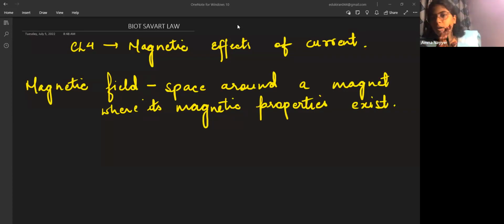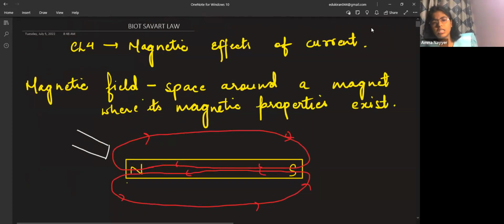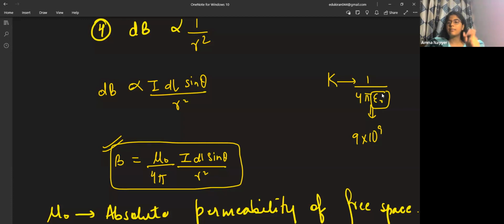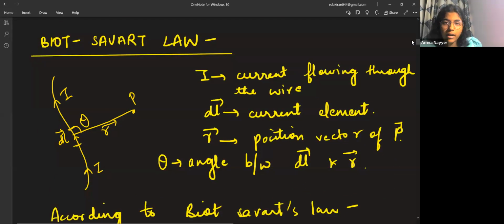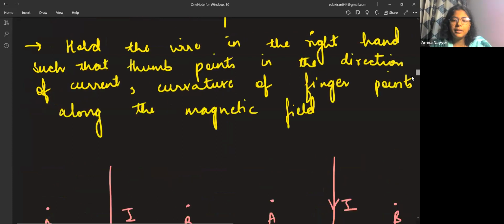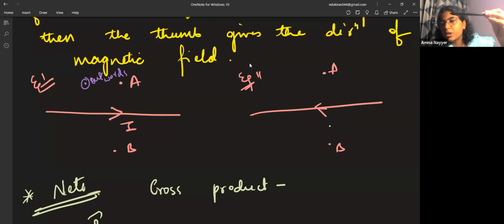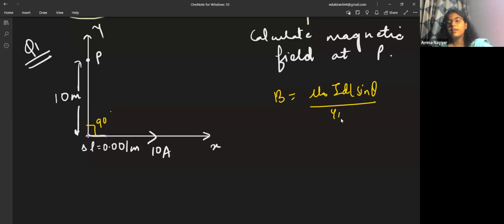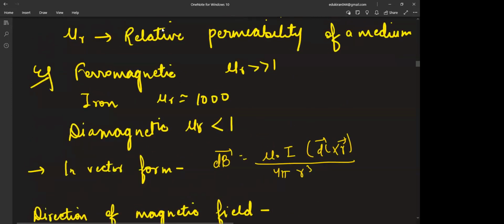Learnivio | Bio't Savart Law | Current Electricity | Lect 4 | 12th P1 | 08-07-2023